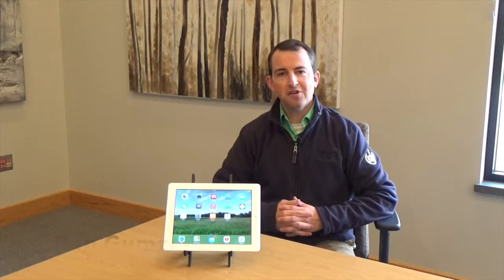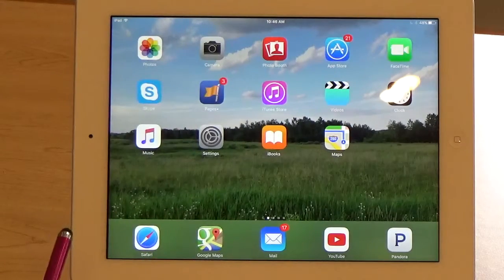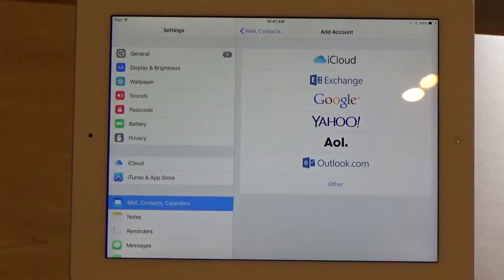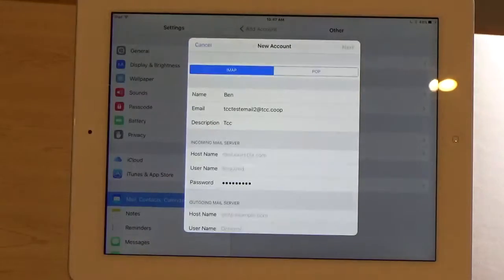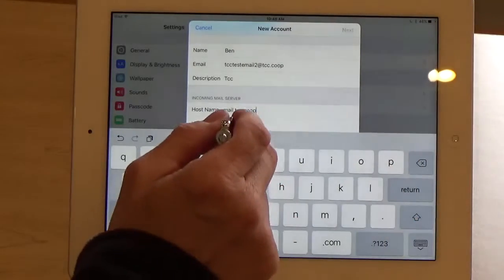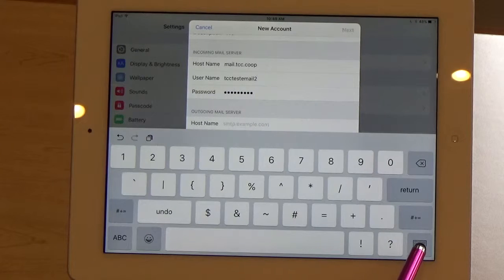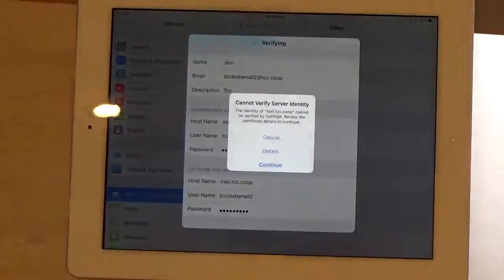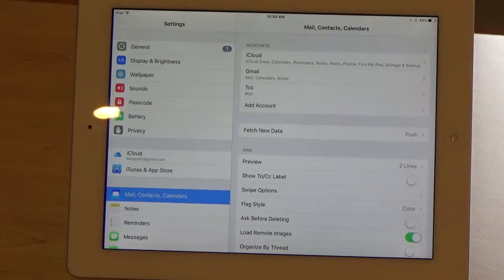How to setup TCC email on your iPad or iPhone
Here are the steps for setting up your TCC email account on your Apple iPad or iPhone.